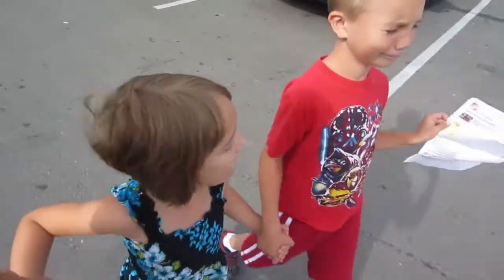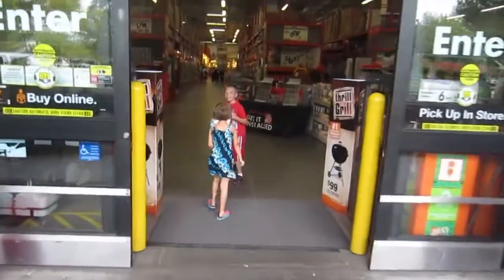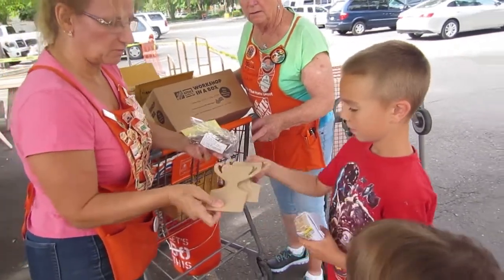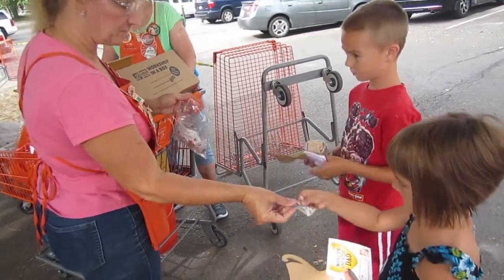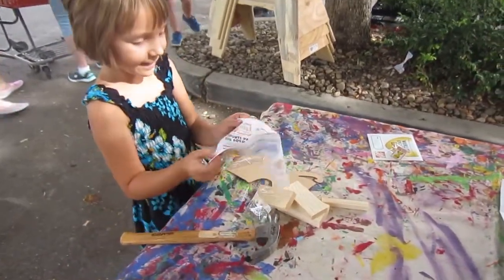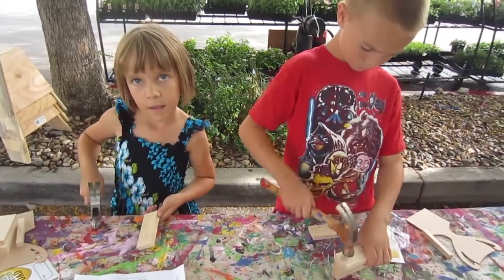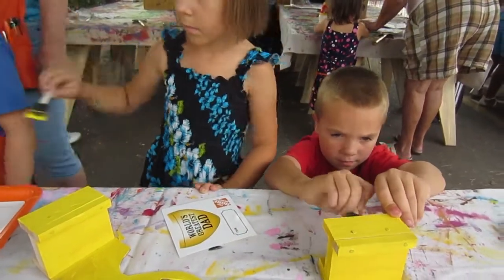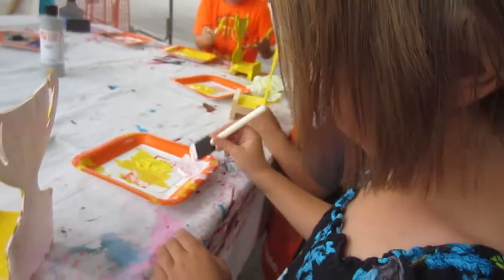Home Depot Kids Workshop - Trophy Smart Phone Holder (Vlog 6/4/2016)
It's back to Home Depot for another Kids Workshop Build!  This time, Nick and Sophia pick up the hammers and build a smart phone holder with a trophy display for father's day.  It was a lot of fun, as always -- thanks Home Depot!  :)